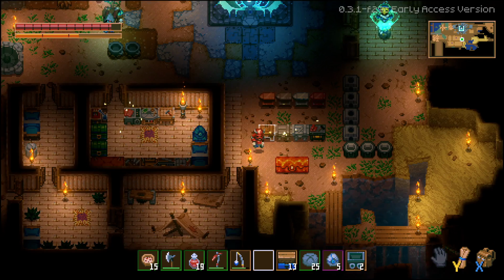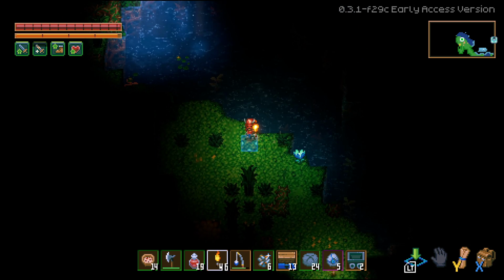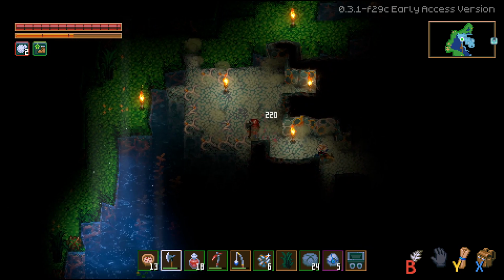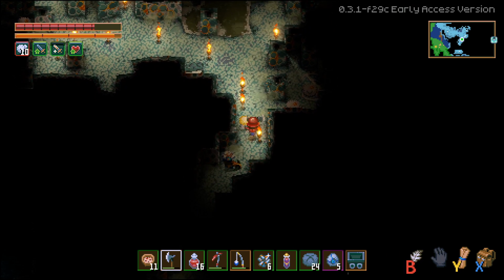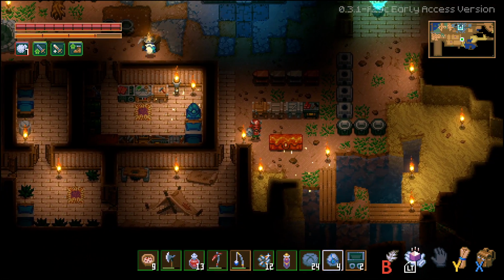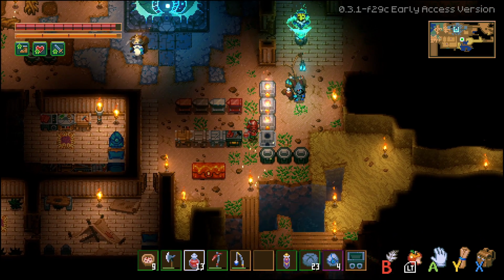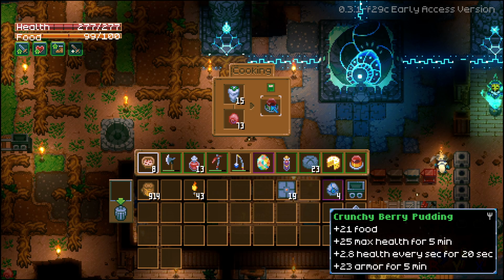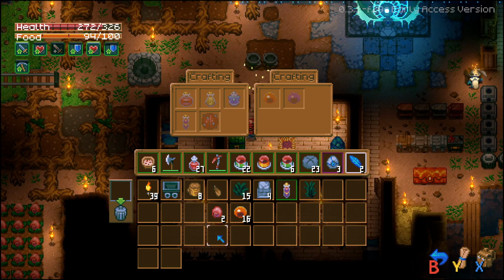I JUST NEEDED A PICKAXE!!!! | Core Keeper Ep4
I'm not salty, YOU are salty.